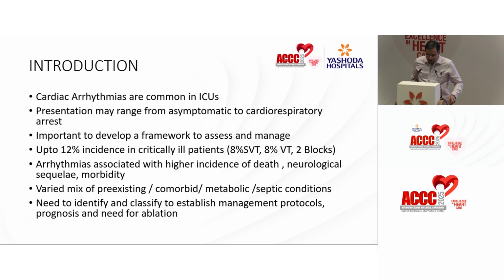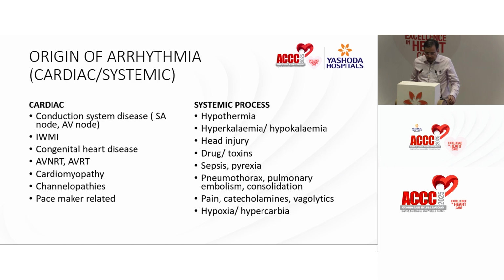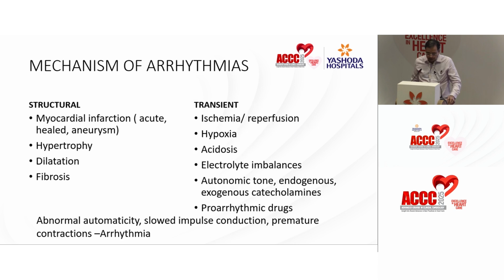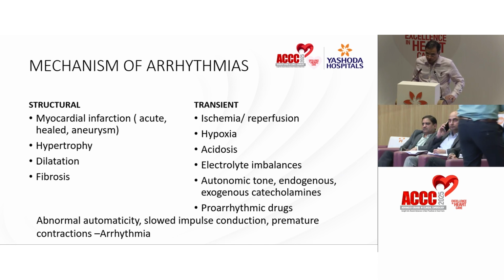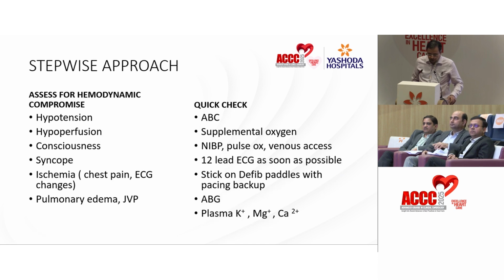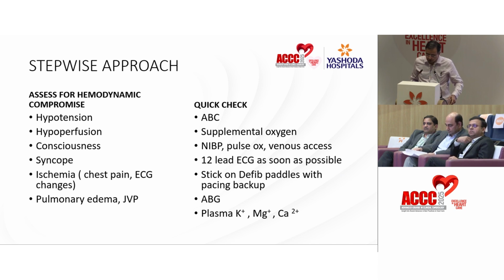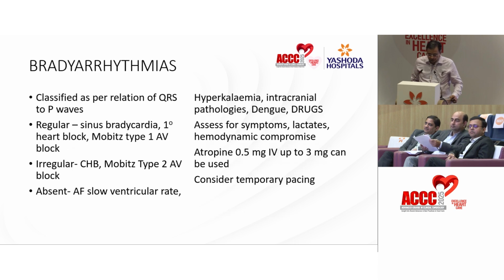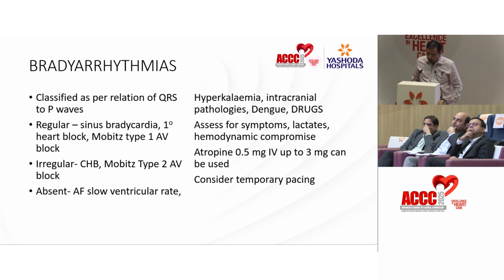Part 1: Understanding Slow & Fast Heartbeats: ECG Basics and Pacing | Dr. M S Aditya | ACCC’25 Day 2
In this session, Dr. M S Aditya explains how doctors recognize slow heart rhythms (bradyarrhythmias) using ECG and when pacing is needed. He covers common types like sinus bradycardia, AV blocks, and atrial fibrillation with slow rate. The talk includes simple pacing techniques, medication protocols, and when temporary pacemakers are required to keep the heart beating safely. Understanding these basics is crucial for early intervention and preventing complications in patients with slow heart rates.

Explore more cardiology sessions, expert talks, and upcoming CME events